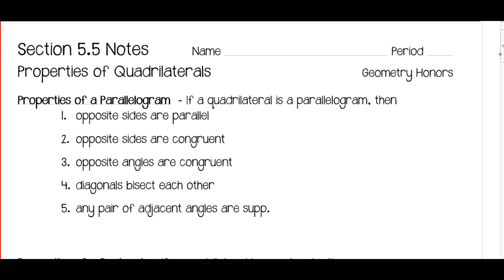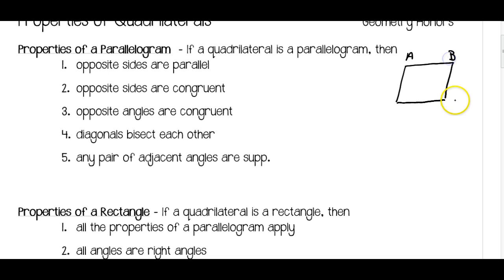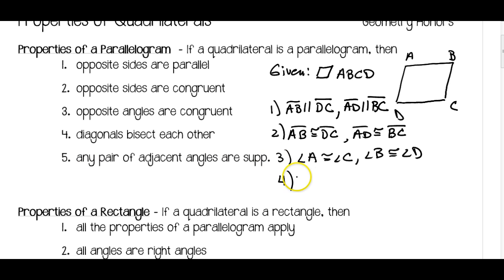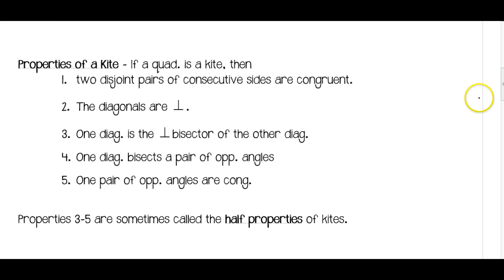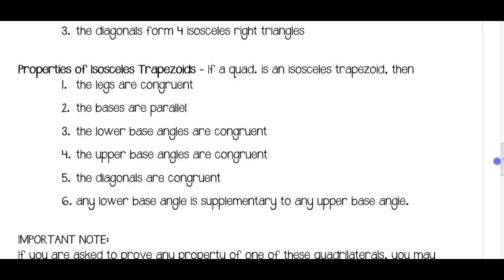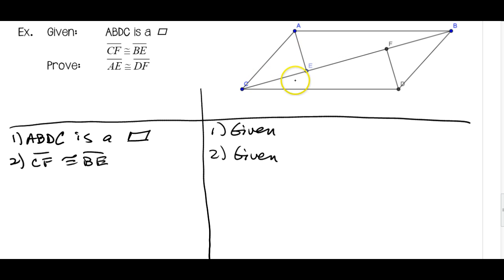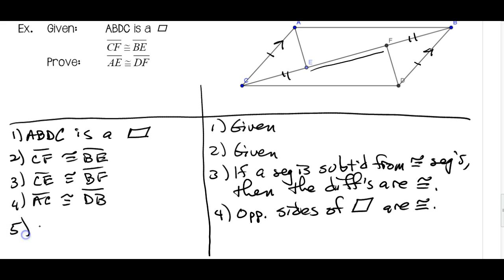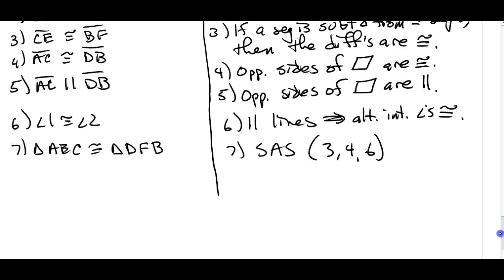Geometry Honors Section 5.5 Video Notes